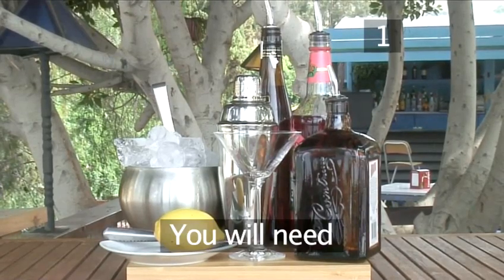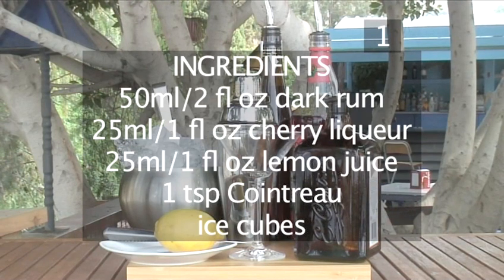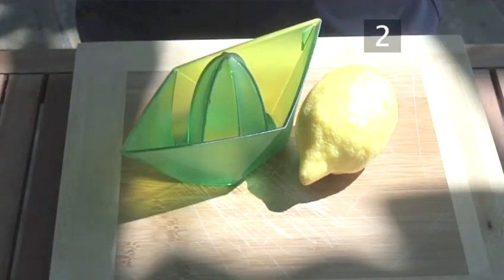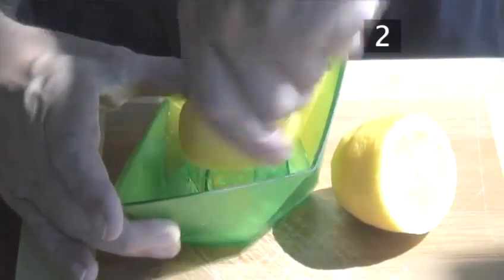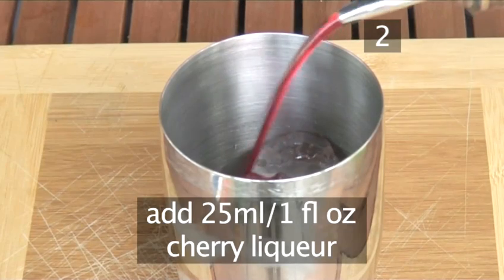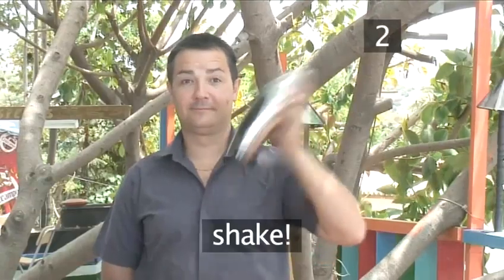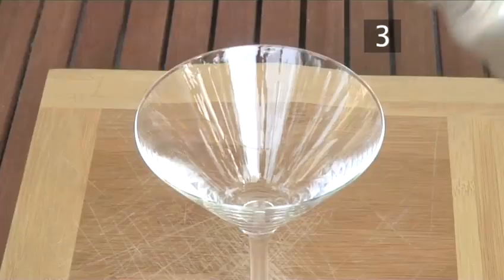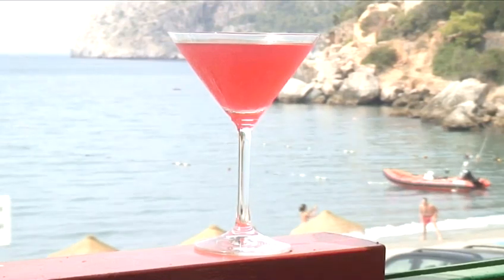How To Mix A Tropical Rainstorm Cocktail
Looking for a educational resource on How To Mix A Tropical Rainstorm Cocktail? This useful video explains precisely how it's done, and will help you get good at rum, cointreau. Enjoy this informative video from the world's most comprehensive library of free factual video content online.